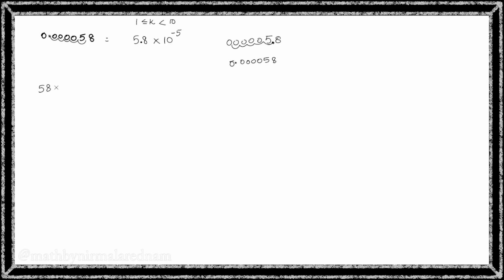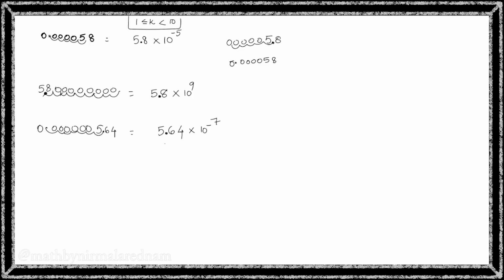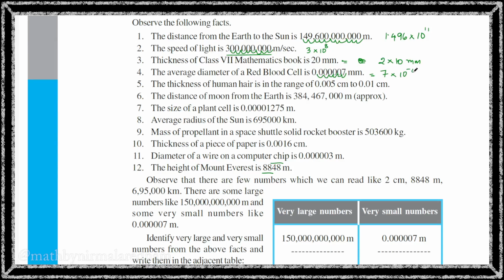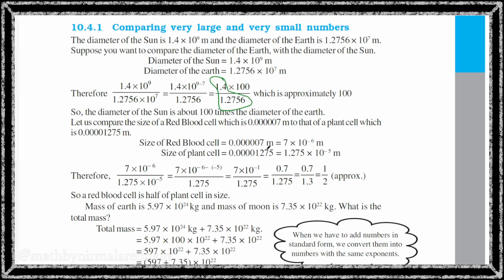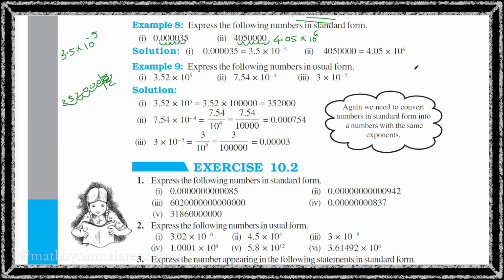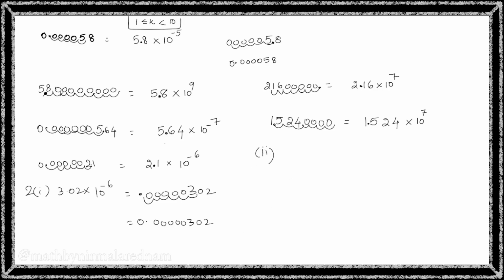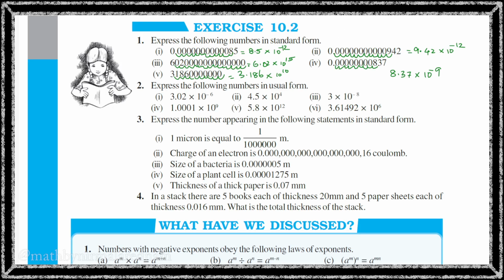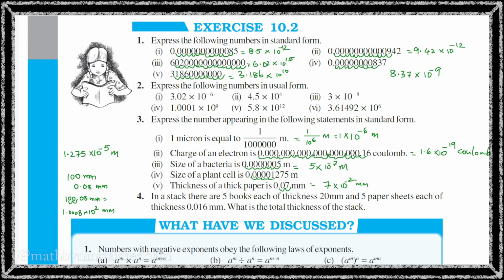8.10.2 Exponents And Powers | Exercise 10.2 | Standard From | CBSE | NCERT | Class 8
In this video, I have explained the standard form used to write very large numbers and very small numbers. I have also explained how to compare any two given very large numbers or very small numbers. I have solved all the try these questions, solved examples and sums from exercise 10.2.